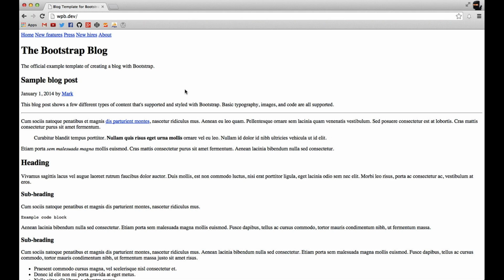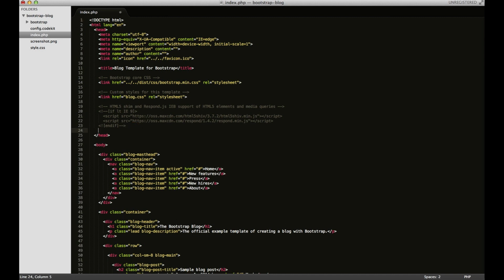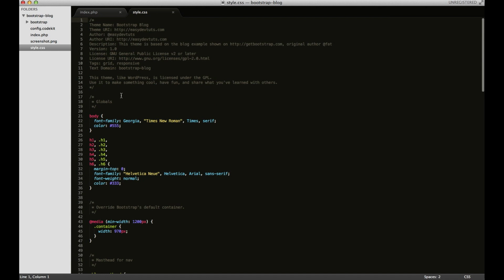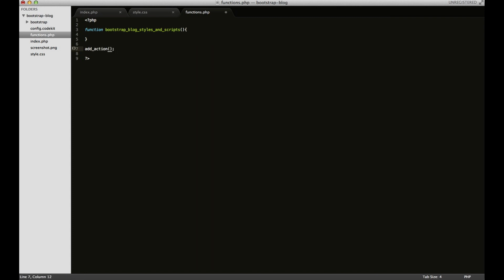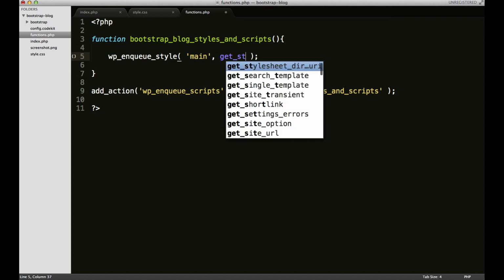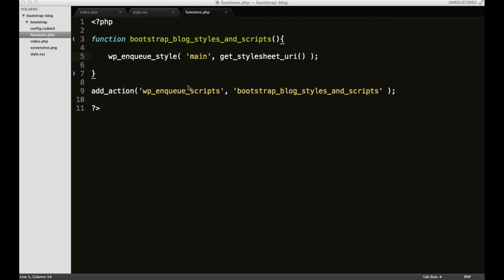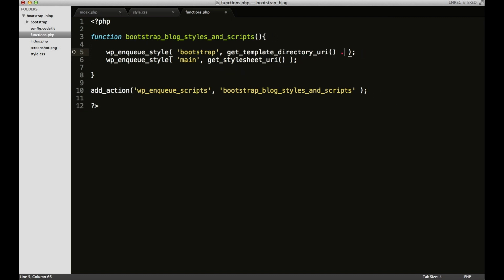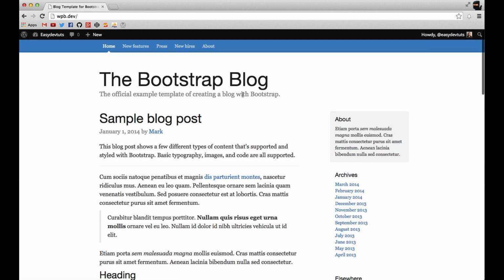Bootstrap Blog - 2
This video will show you how to use the wp_head() and wp_footer() tags to properly load WordPress styles and scripts.

We'll also add a custom function to load the proper stylesheets.